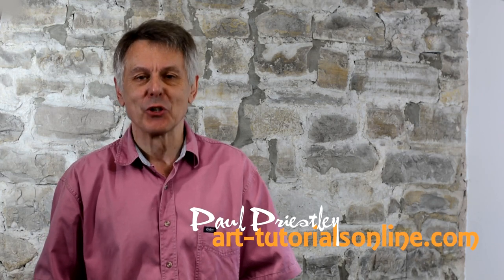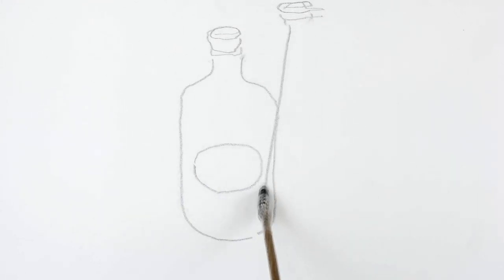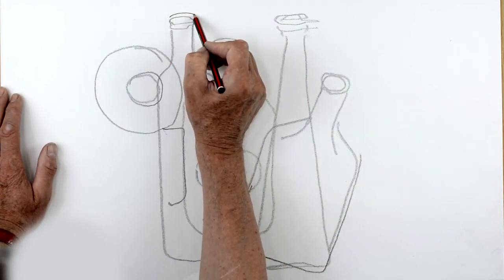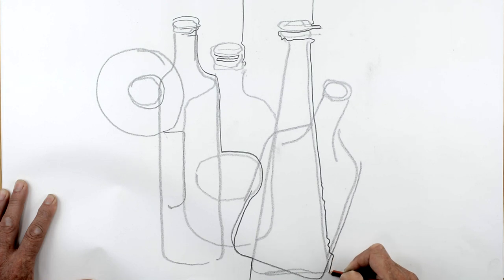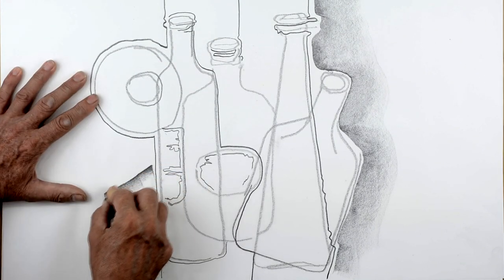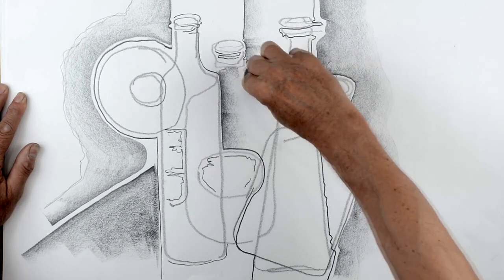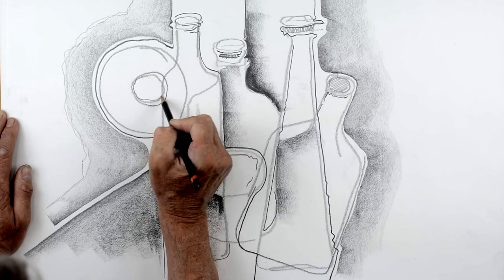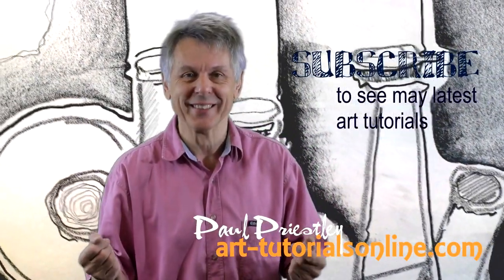How to Draw Creatively: PART 2 Drawing Bottles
Learn how to draw bottles creatively with a piece of graphite attached to a stick. Relax and learn to have more fun and be more creative with your drawing. This is the second art tutorial in my series on How to Draw Creatively and is inspired by the Cubist bottle drawings of Picasso. In this art video I am using wine  bottles as the theme as they are often used as starting points in GCSE art projects. I draw and sketch  the bottles with a piece of graphite attached to a long stick to create a more interesting and uncontrollable line. I sketch the bottles randomly on top of each other and then look to add more line with a pencil emphasizing the verticality of the drawing, to give the impression of a Picasso cubist drawing. You will learn how to vary the line and tone using pencil and graphite. The result is the drawing will  be come more creative and imaginative. I explain step by step how you can get the eye to focus on elements of the drawing by strengthening the tone.
This video is aimed at students studying art and design (GCSE art) and looking to develop their drawing techniques together with those wishing to add a little more imagination and creatively to their drawings.

Do you enjoy my videos? Become my patron and receive cool rewards in return.

Would you like to learn more about drawing and painting?  has lots of hints, tips and techniques about drawing aimed especially at artistic beginners

Interested in ART HISTORY? or or have a look at my